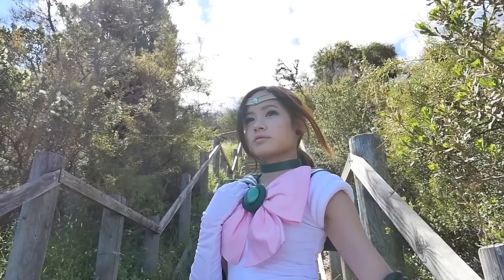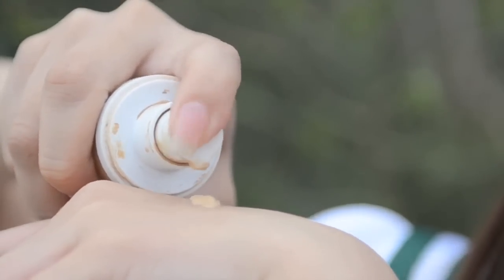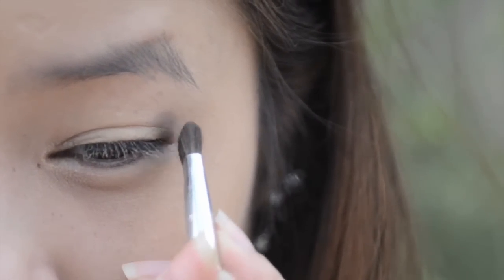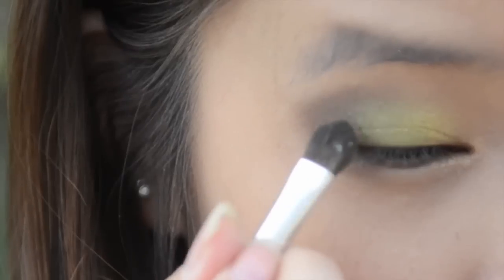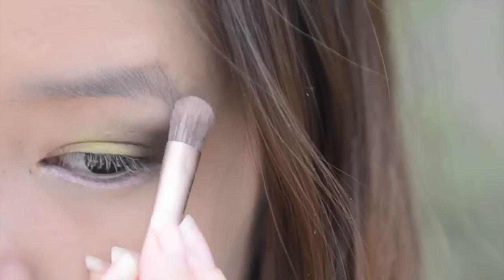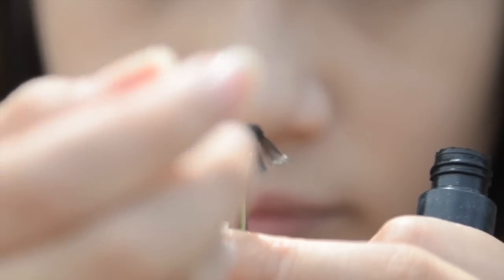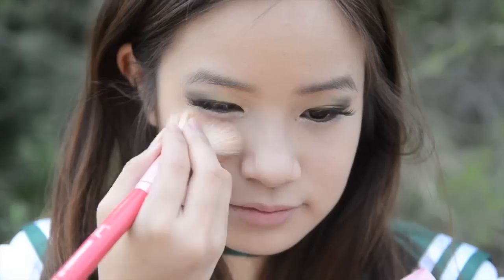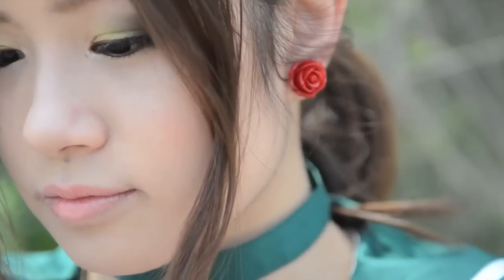Sailor Jupiter Makeup Tutorial - Sailor Moon Crystal セーラージュピターメイク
Big thanks to the guys from "The Travelling Videographers" for helping me film the scenes!!

Makeup used 　☆
1. Napoleon Perdis AP Pre-Foundation Primer
2. Shu Uemura Face Architect
3. Chanel Poudre Universelle Libre
4. MAC Paint Pot Soft Ocre
7. Maybelline ColorShow Crayon
9. Moonlight Romance Brown Eyeliner
10. Shu Uemura Eyelash Curler
11. Heroine Make Long & Curl Mascara
13. KATE Designing Eyebrow N
14. Napoleon Perdis Ultimate Contour Palette
15. Shu Uemura Tint in Gelato CR02
16. Liz Lisa Lipgloss

I’m Kim Dao, a Blogger and Youtuber from Australia. I am Vietnamese and I studied Psychology and Japanese at university. I make videos about Beauty, Fashion and Japan. I love Asian beauty products, especially Japanese and Korean makeup and skincare. I also love travelling and love making travel vlogs, especially in Japan.

I do a lot of Japan vlogs and I love to give information and tips about travelling to Japan. I also love doing fun videos like Japanese snack taste tests and fun tag videos such as room tours and apartment tours.